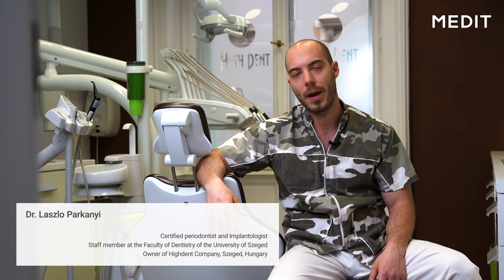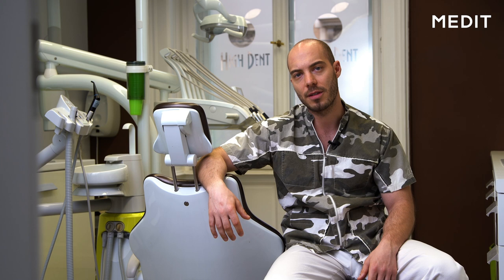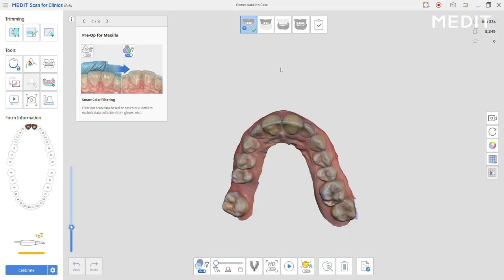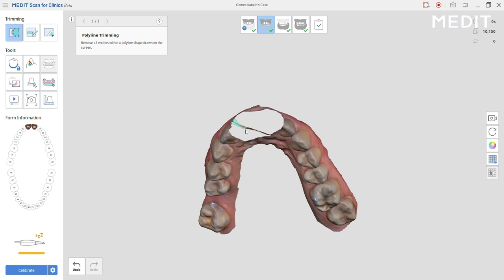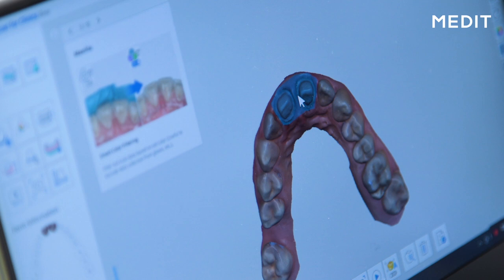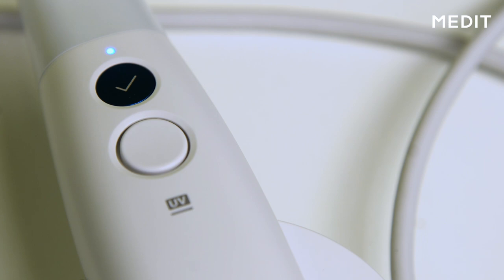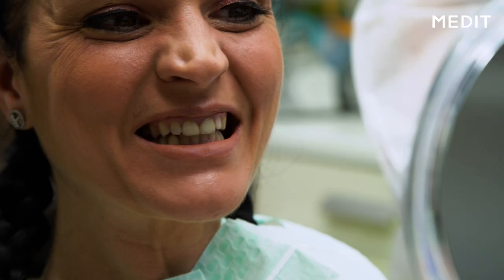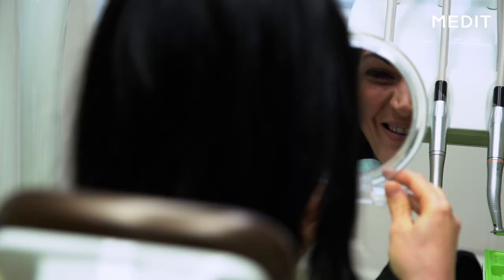[Medit] Dr. Katalin Nagy